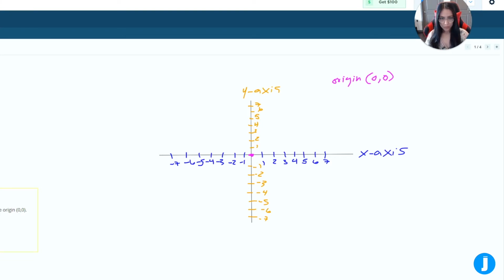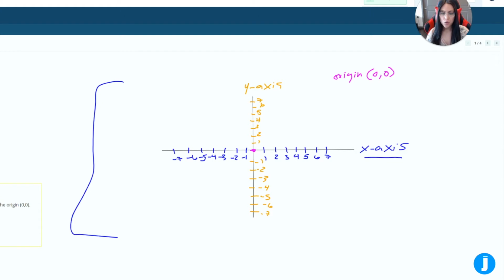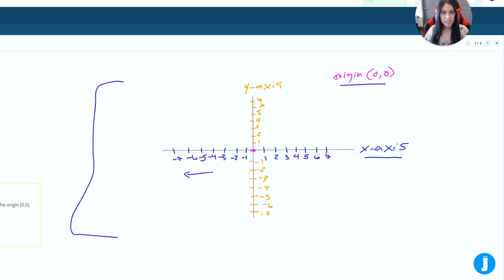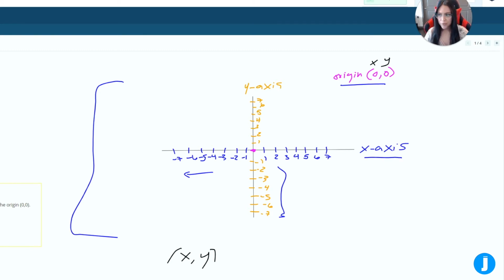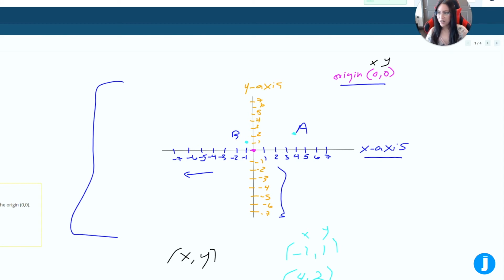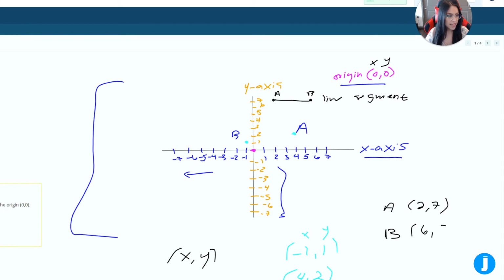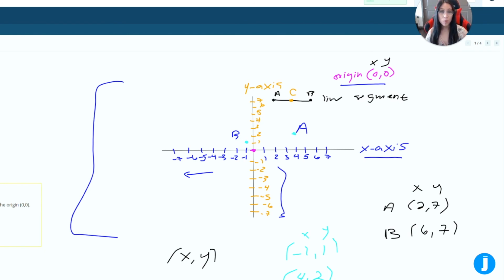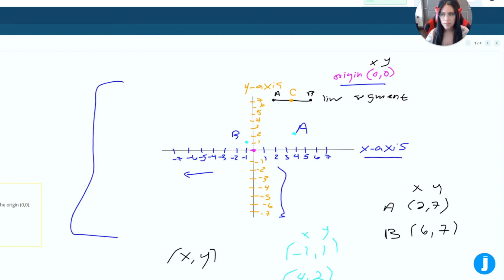Pre-Algebra Lesson - Intro to Coordinate Planes and Key Terms